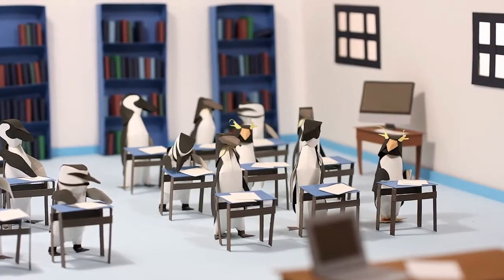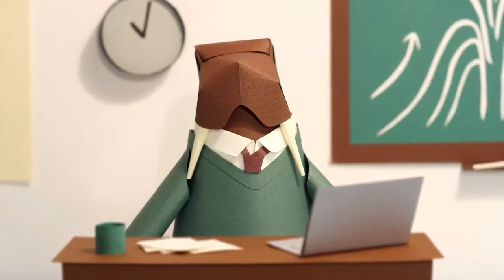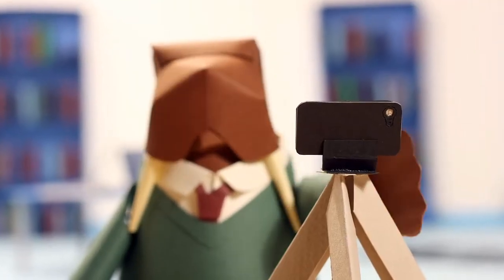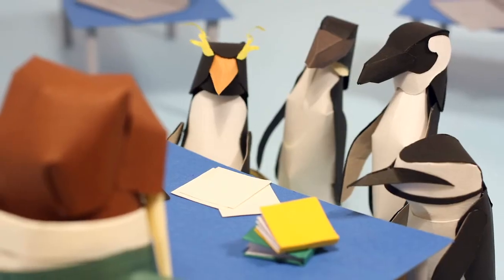SSMS Flipped Learning